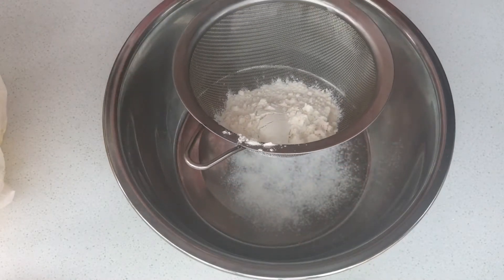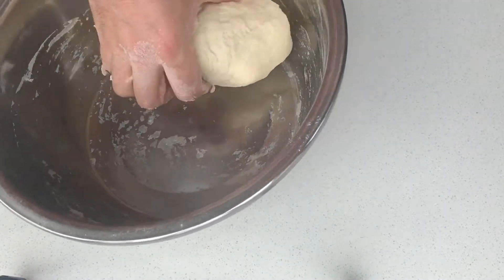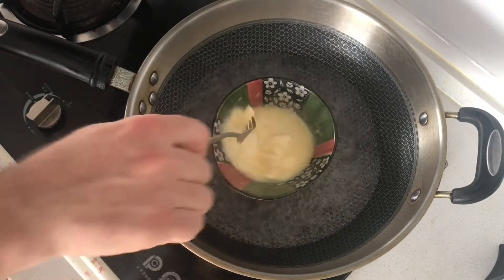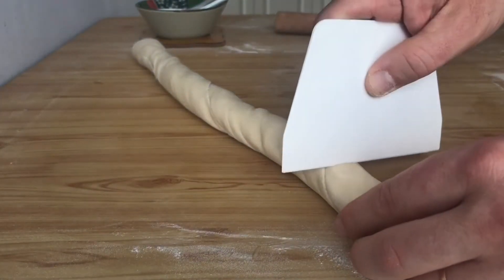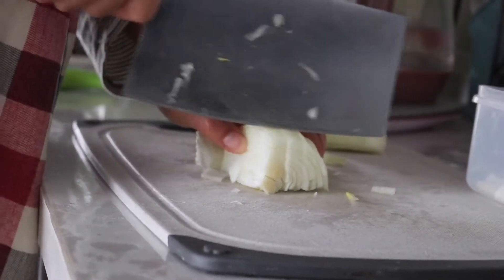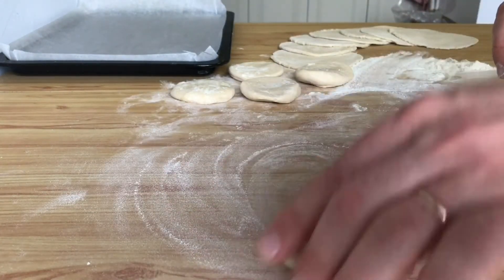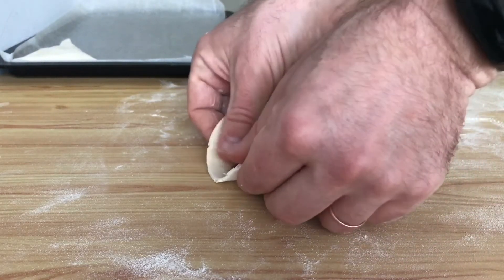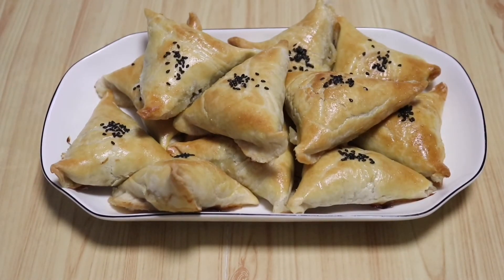The Best Classic Puff Pastry 🥐SAMSA🥐 ever.😀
Uzbek triangular cakes so fond of the inhabitants of our multinational country that they learned to cook in several ways. The filling for samsa can be different, and today we will offer you simple recipes of your favorite pastries.

The ingredients.
Dough for samsa:
Flour - 500 gr.

Stuffing for samsa:
Beef - 500 gr.
Onion - 500 gr.
Salt - 1 teaspoon.
Ground black pepper - 1 teaspoon.
Zira - 1 teaspoon.

Approximate nutritional value per 100 grams:
Calories - 214.43
Proteins - 7.75
Fats - 10.54
Carbohydrates - 22.68